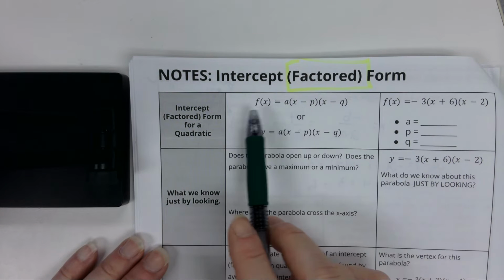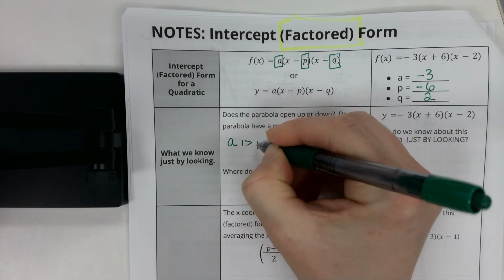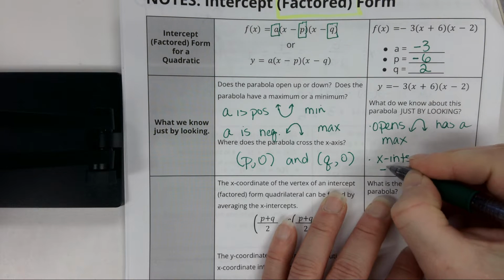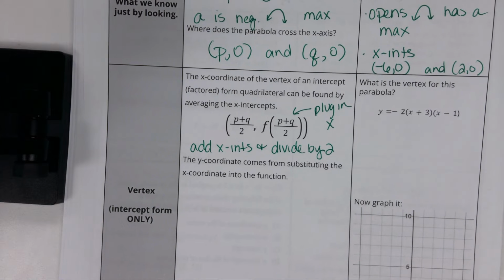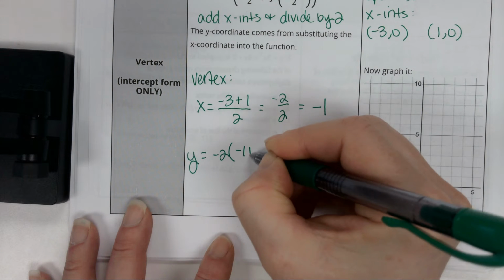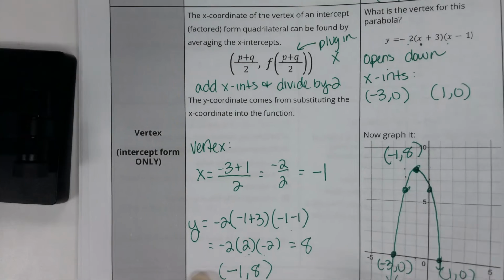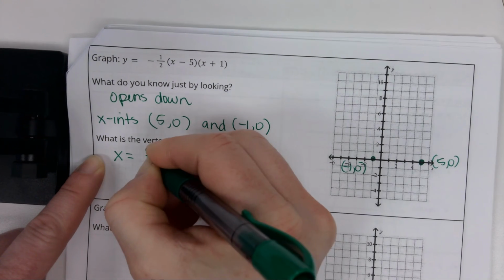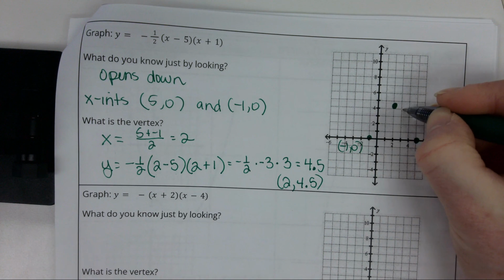Algebra 1 Quadratics in Intercept (factored) Form